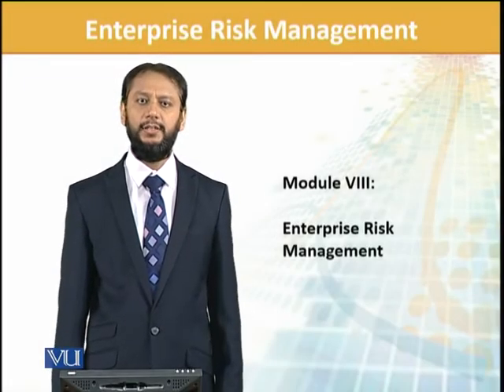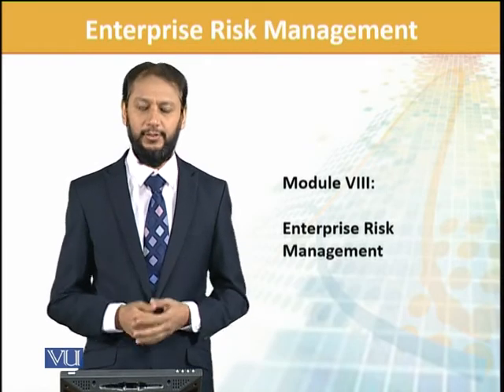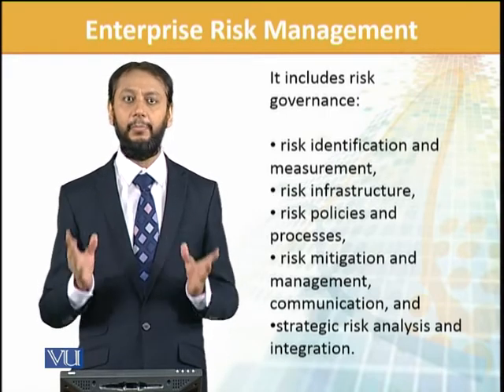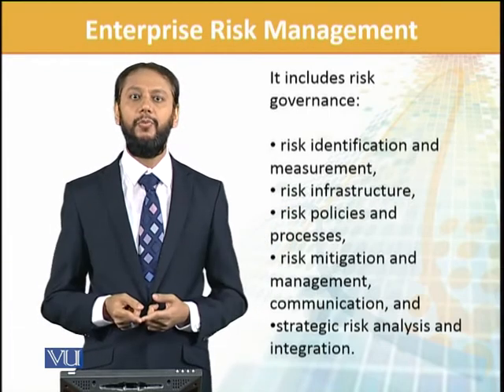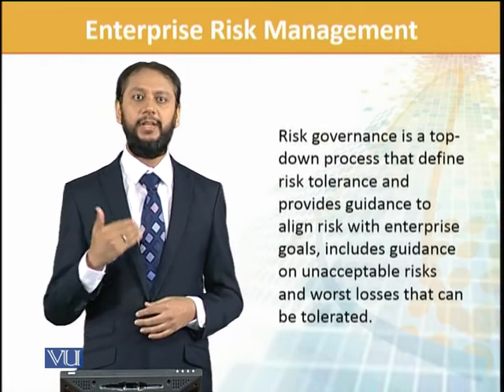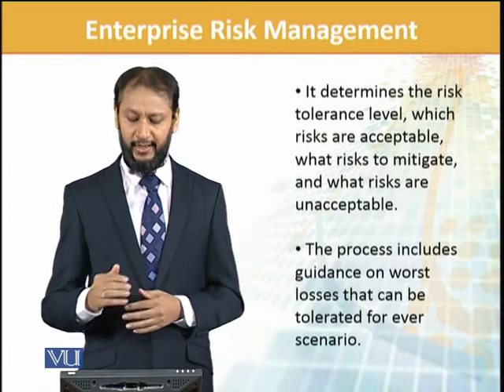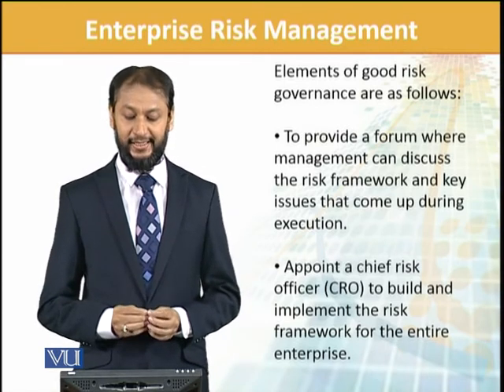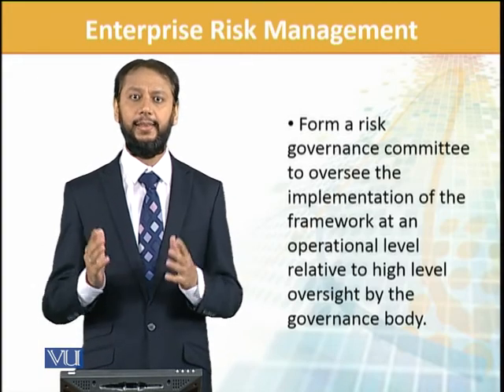FIN702_Topic025 | Financial Risk Management